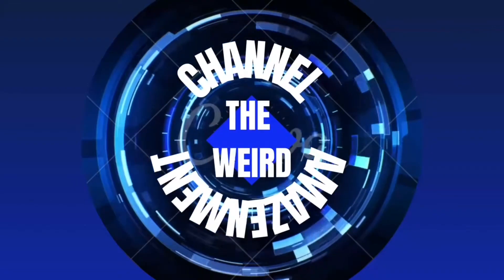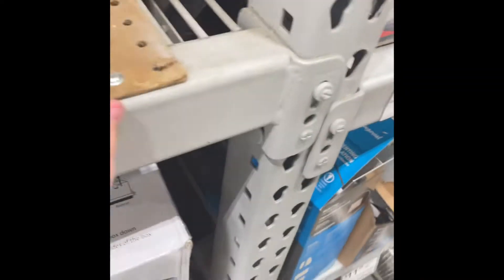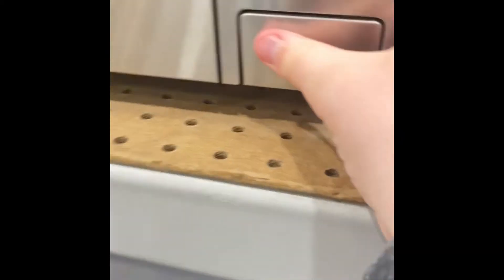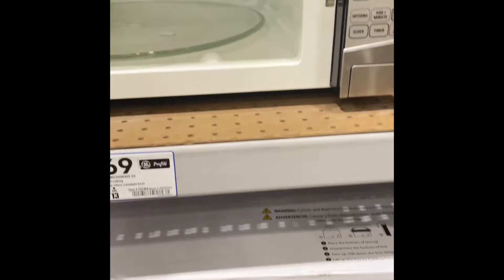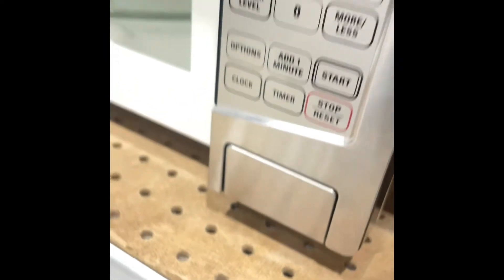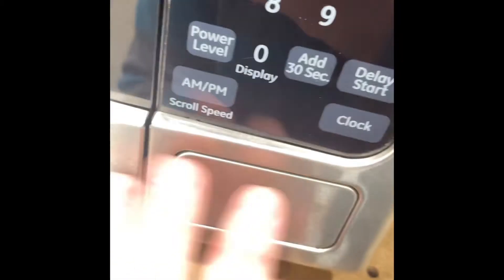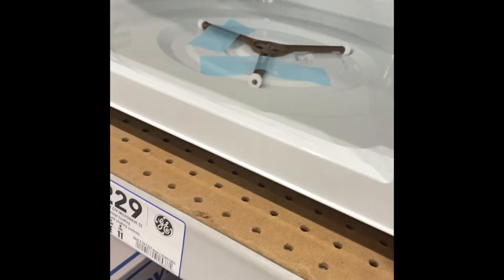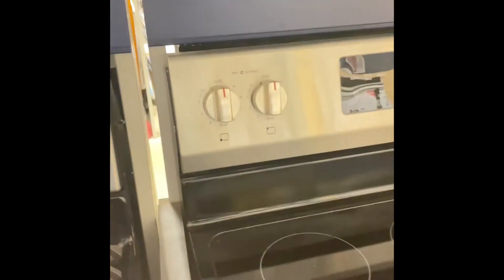This feature, part of some microwaves I saw at Lowes, is the same but different at the same time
Have you ever saw the button to let you open your microwave with just a press of a button for convenience purposes? Well, here are five examples of how quality can differentiate between the same feature.

HomeDepot, Microwaves, Going Shopping.